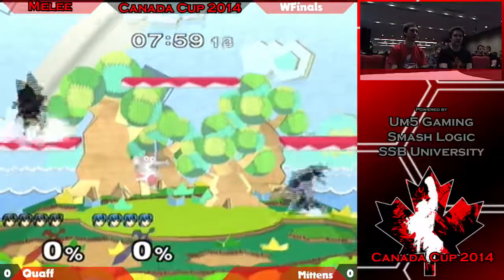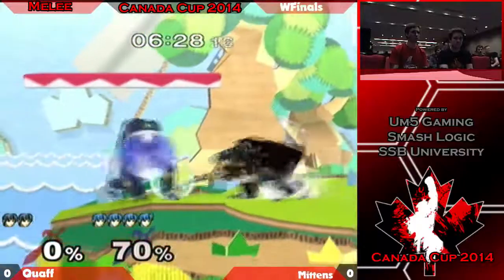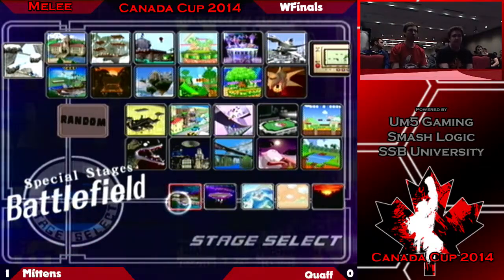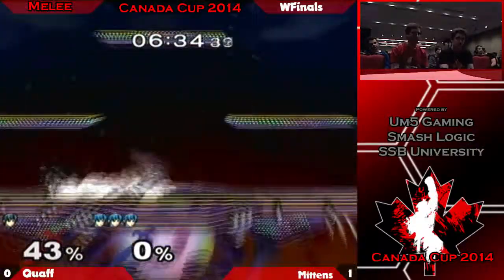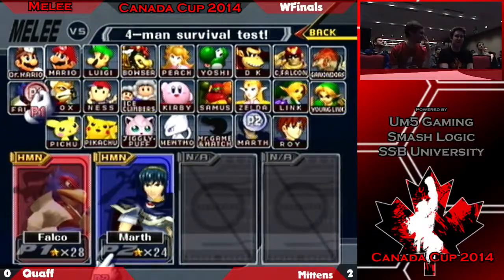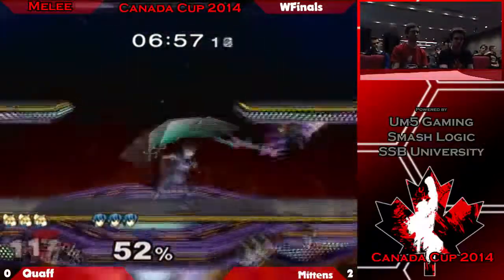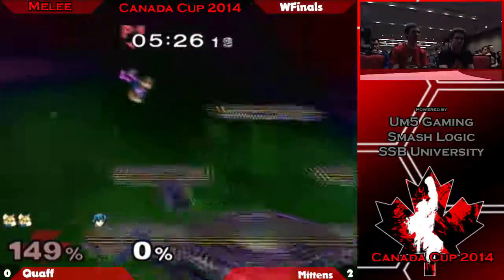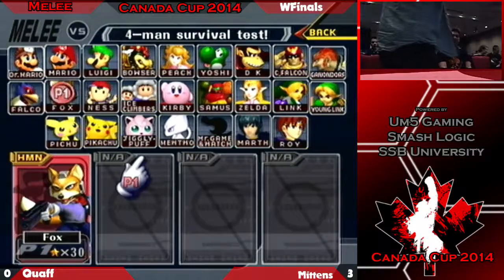Mittens (Blue Marth) vs Quaff (Black Marth/Fox) - WF - Canada Cup 2014